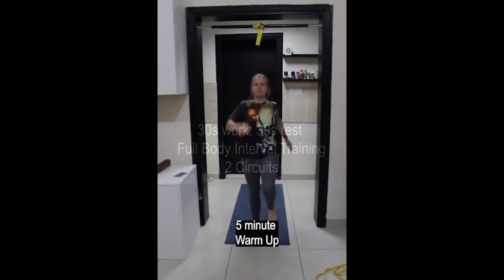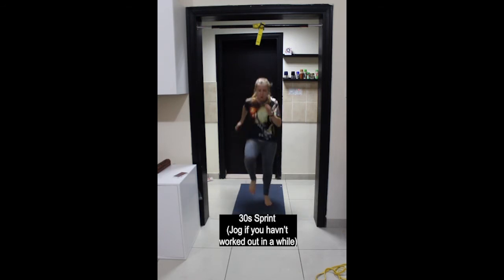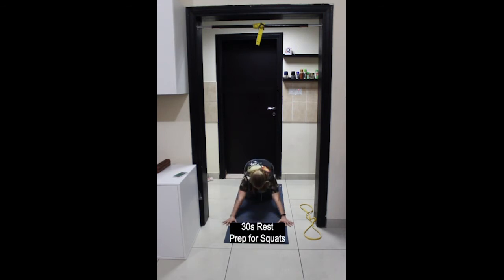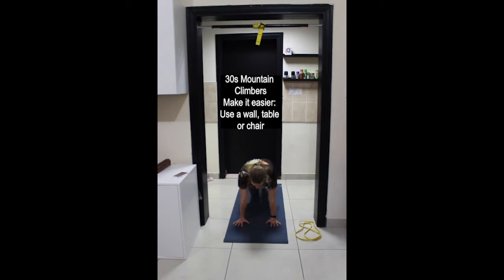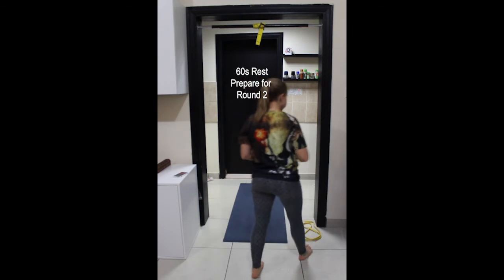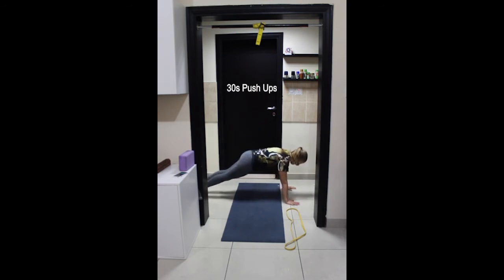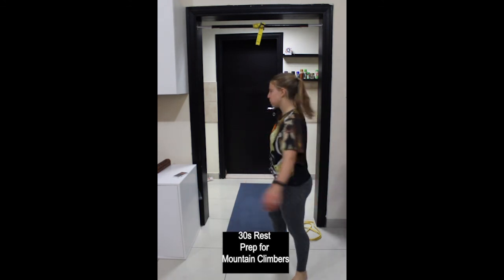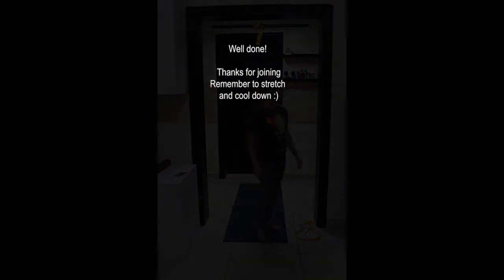35 Minute Full Body Moderate - High Intensity Interval Training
This is a 30s work, 30 rest interval workout targeting the whole body.

This is suitable for people beginning to explore HIIT (high intensity interval training). Intensity can be reduced for a moderate intensity workout by slowing the movements down. Intensity can be increased by increasing the speed of the movements, or by extending work duration to 40 or 45 seconds, and reducing rest to 20 or 15s.

Jumps can be substituted for stepping in and out of the movement. If you are not used to jumping, it will be better for the joints to start with stepping in and out, and after a few weeks (maybe months, depending on your body, your physical and medical history, and where you are in your movement journey), you can progress to jumping. If anything doesn't feel good, especially in any of the joints, or if you experience chest pain or dizziness, stop immediately.

Expect squats, supermans, push ups, rows, mountain climbers, split squats, glute bridges and more.

A resistance band is required for only one exercise, rows. If you do not have a resistance band, you can use a kettlebell, barbell,  dumbbells or other weighted object to target the same muscles. In this case, you will need to stand and bend from the hips and ensure the back is straight, core engaged. A bench or coffee table can be used to help support - place left hand and knee on the surface and hold weight in the free (right) hand. Draw the right shoulderblade back (retract), the pull the elbow up towards the ceiling. Lower the weight down and keep the hips and shoulders level throughout the movement. Repeat for 30s, and add in another 30s for the left side.